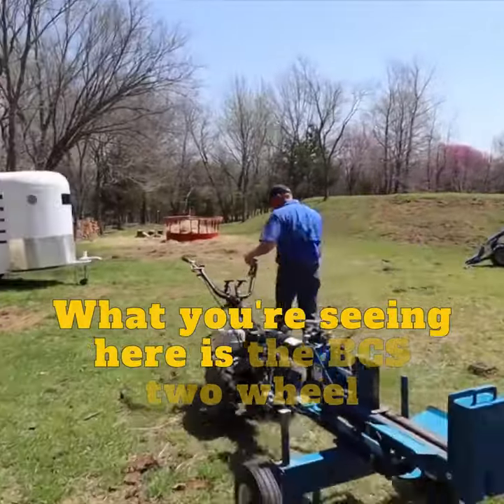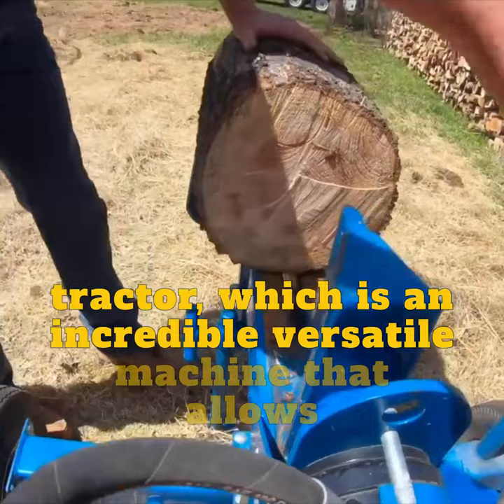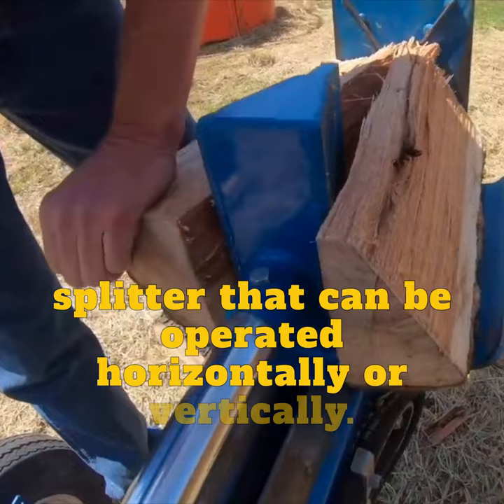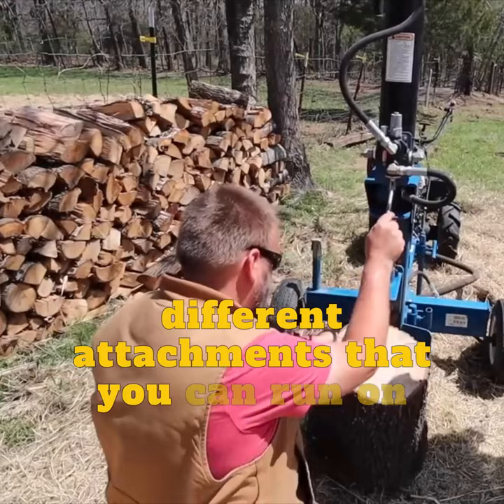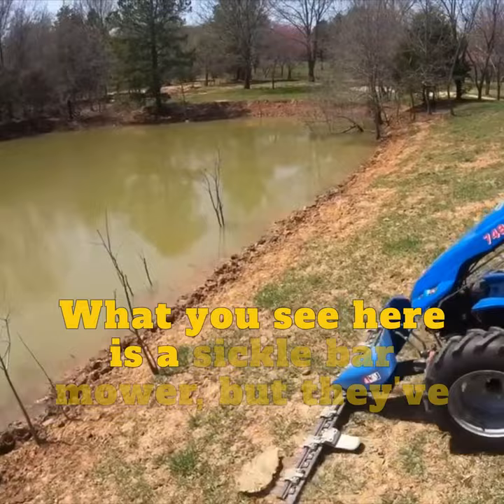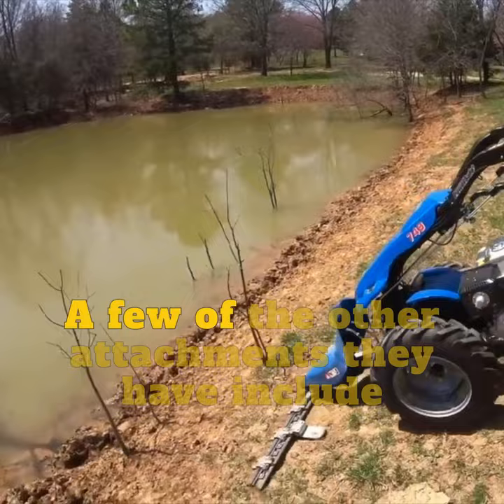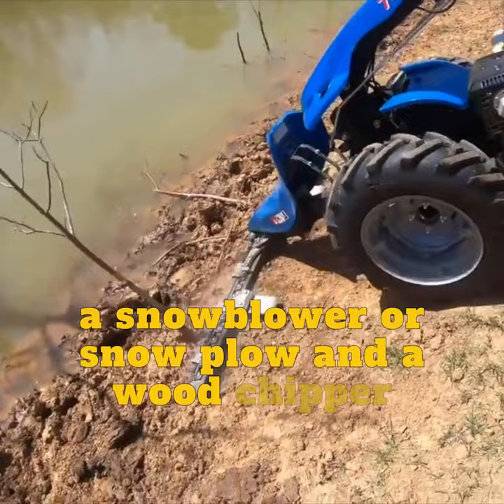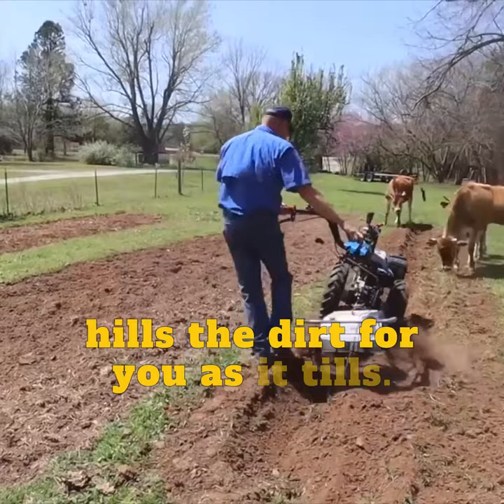BCS 2 Wheel Tractor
BCS 2 Wheel Tractor Demo - Incredible Versatility for a Small Farm

If you inquire about a BCS Tractor tell them Brock sent you

If you are not in the midwest you can visit

outdoorgans,

Brock